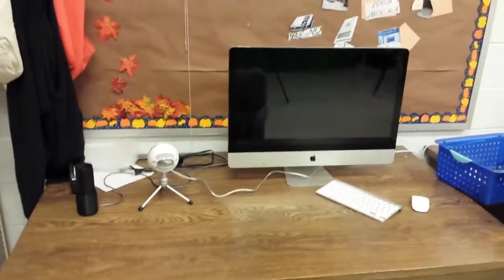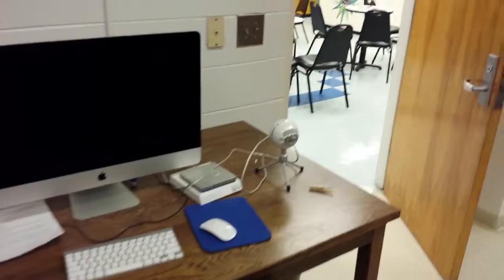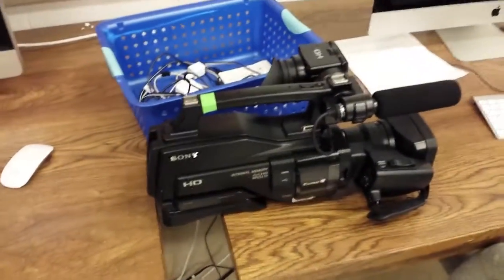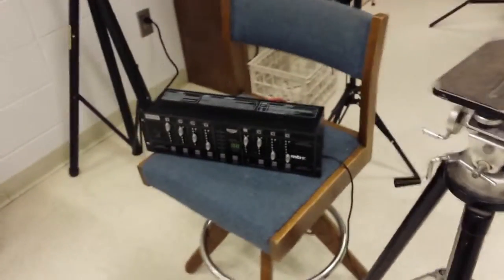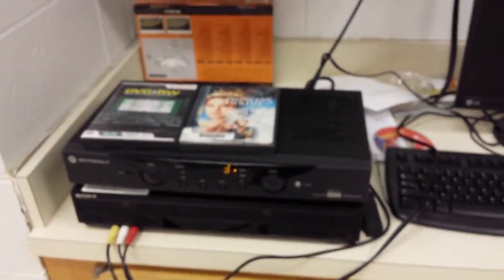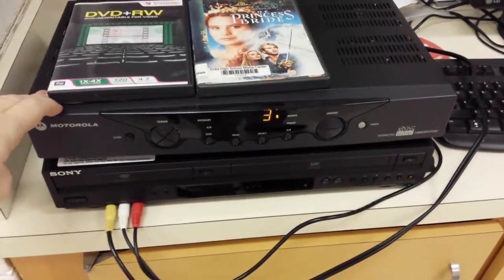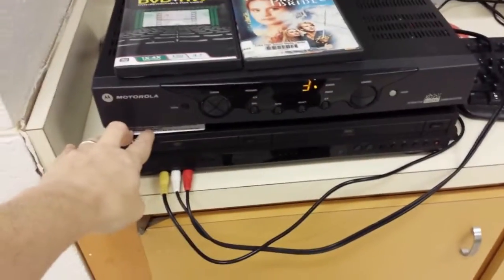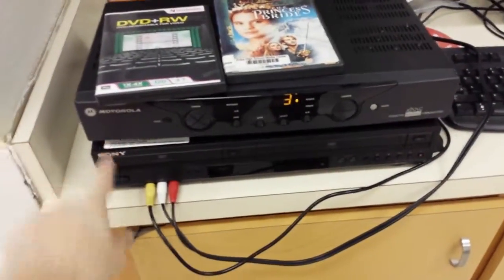EHS AV Room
A quick run-through of the AV room in the media center